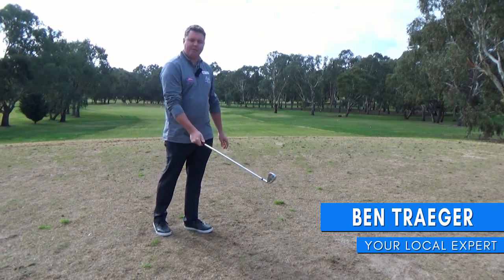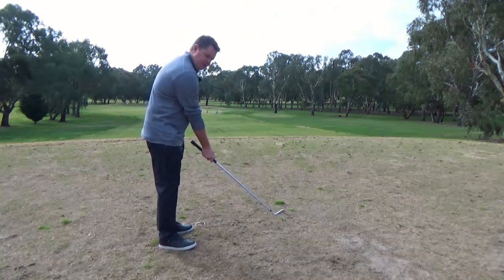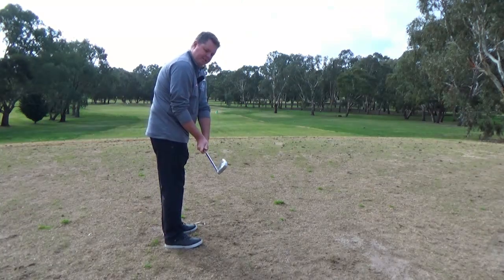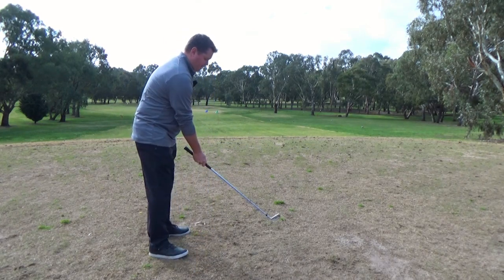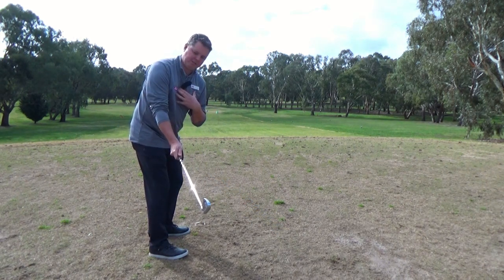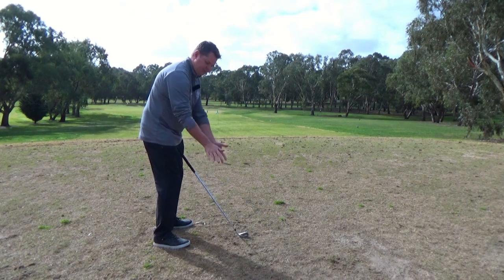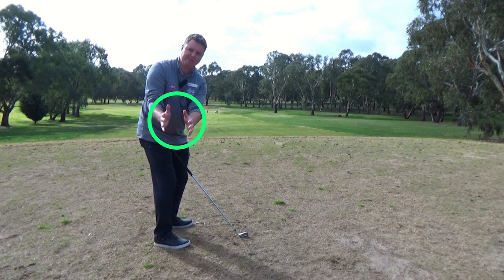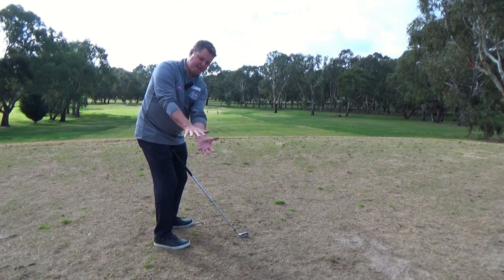Quick Fix with Ben Traeger | Square face during takeaway | On Course Golf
Master the art of the takeaway. Our PGA Professional, Ben Traeger, helps you understand why a square face during the takeaway is crucial to good ball-striking.